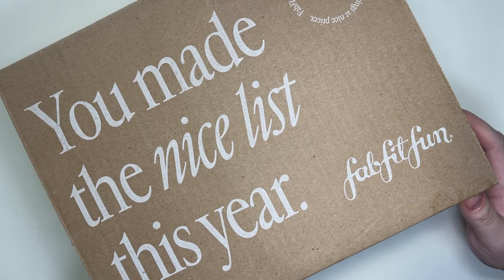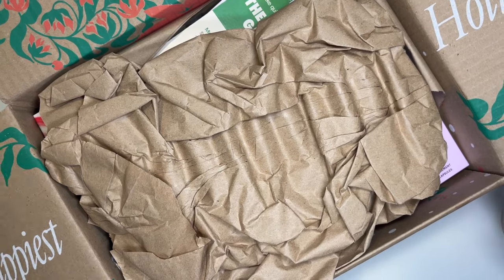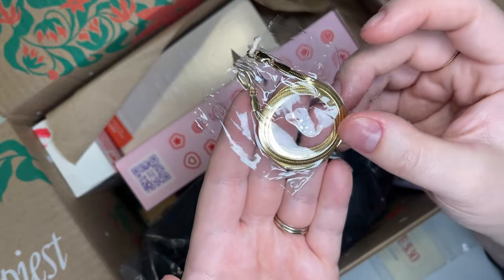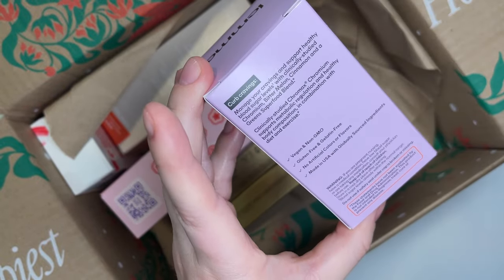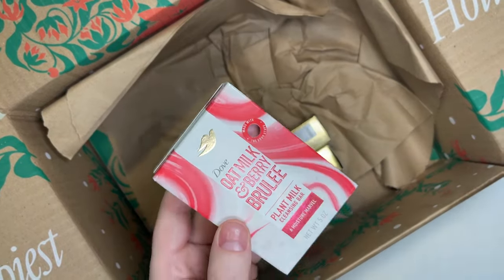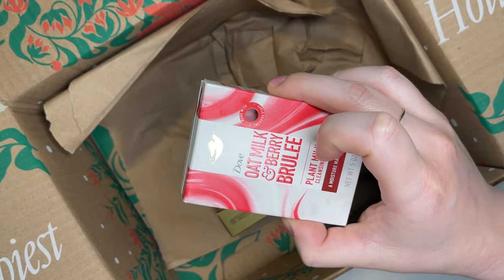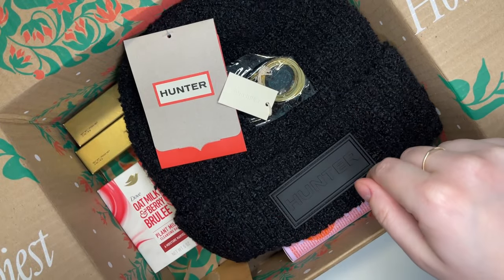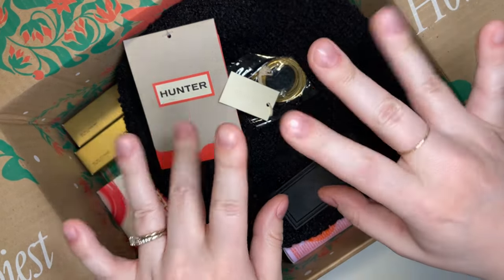Naughty or Nice? FabFitFun Winter 2024 Unboxing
Total Retail/What I Paid:
$342.99/$55 (with annual subscription) + $34 add-ons

Chapters:
0:00 Intro
0:30 FFF Overview
2:29 Unboxing
15:37 Recap/Final Thoughts

All My IG Links: msha.ke/katherinecampbell